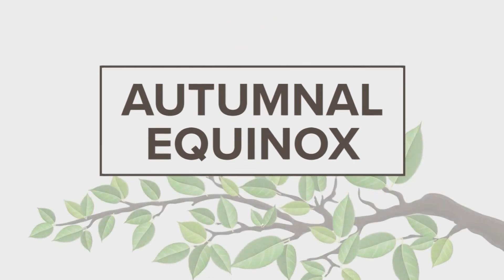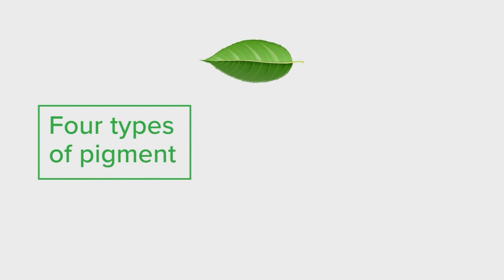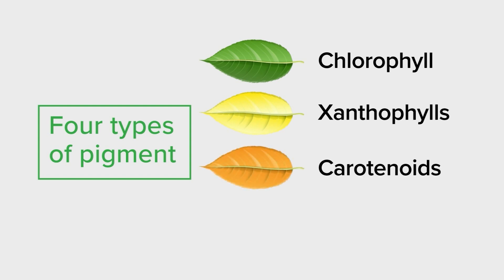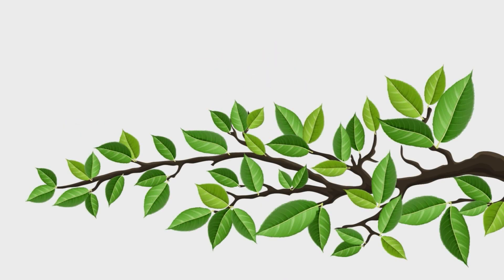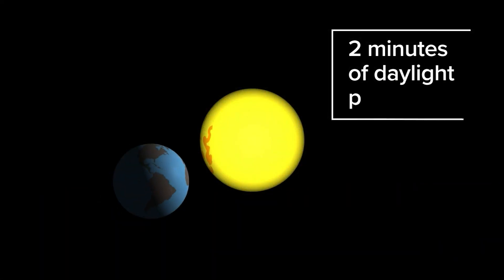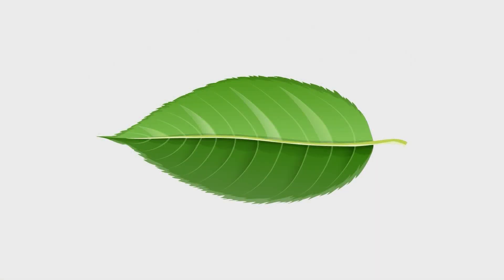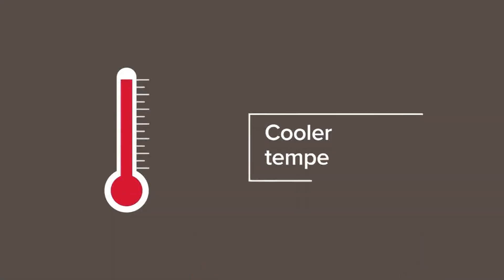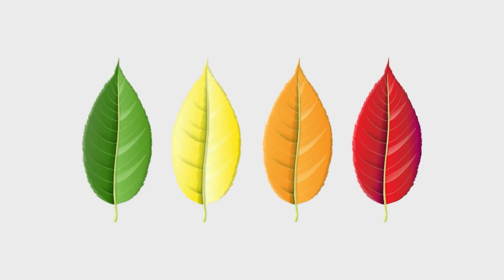Why do leaves change colors in the fall?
It's all about cooler weather and less sunlight.